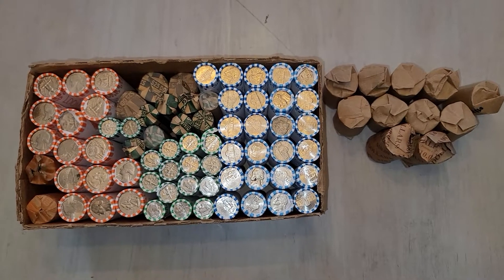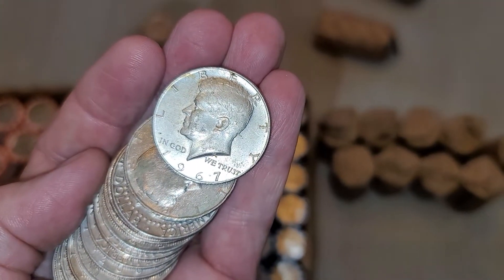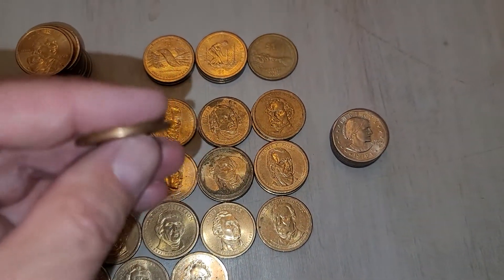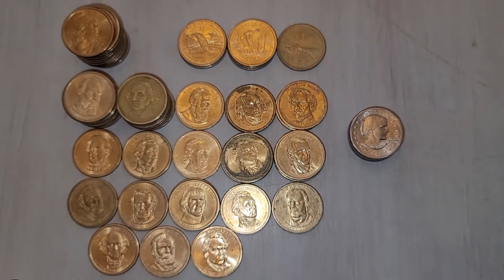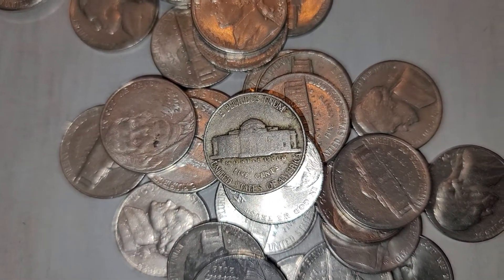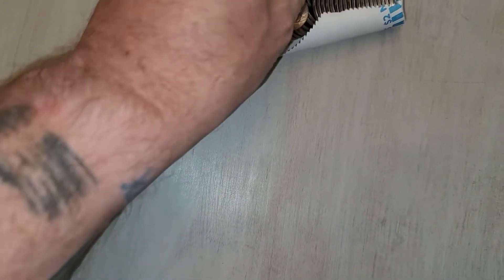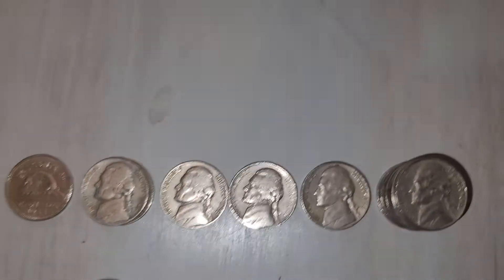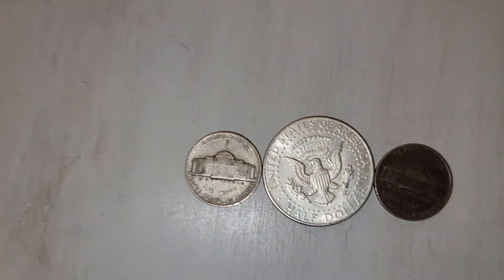LOTS OF ROLLS TO HUNT *Nickels*Dimes*Halves & Ikes.. A Possible BLACK BEAUTY!?